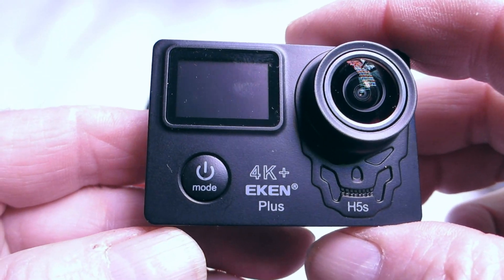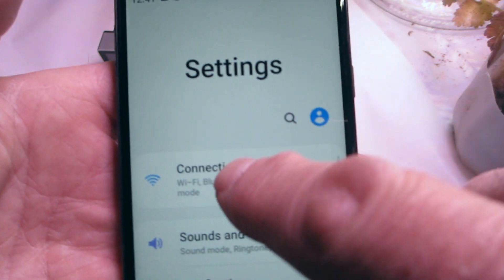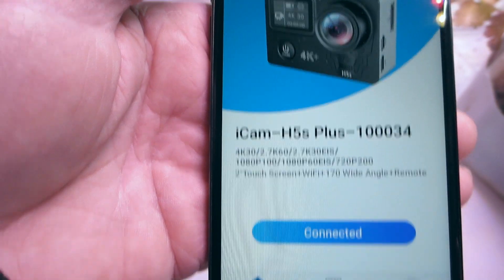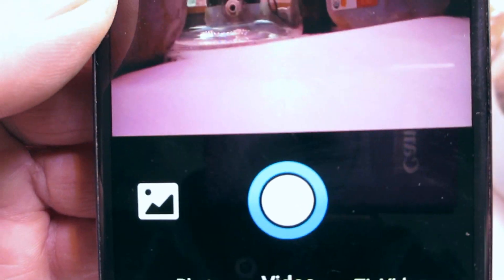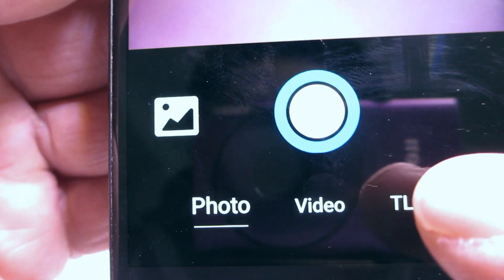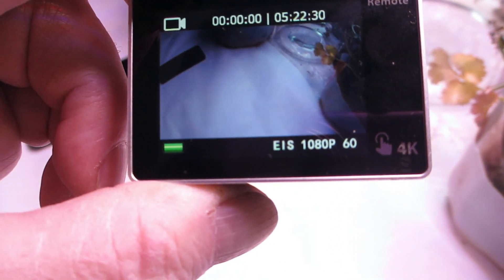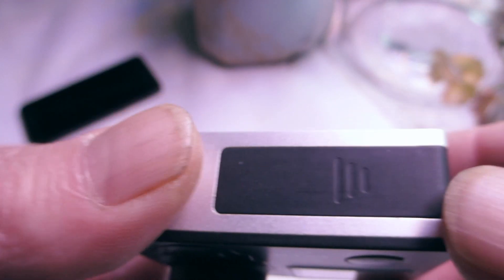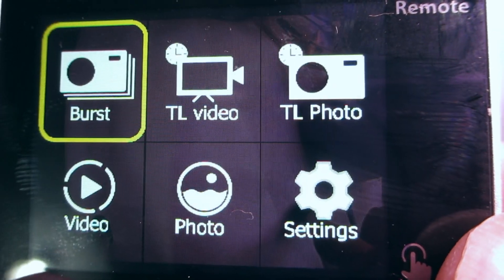EKEN H5s plus action camera. Part 2. Connecting to WiFi. Modes, settings and video resolution tests.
Glad to test out this camera in various resolutions ,  eis , slow motion and ev adjustment . The touch screen works quickly and the video is freeze free  due to the Ambarella A12 chip inside.